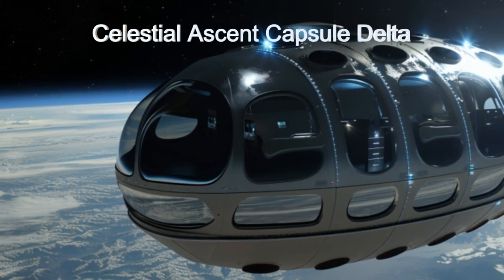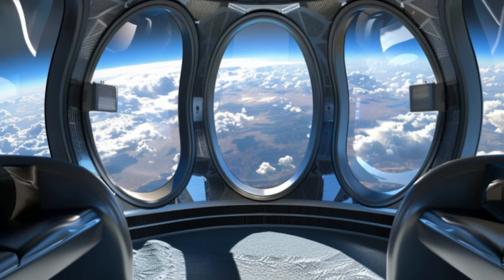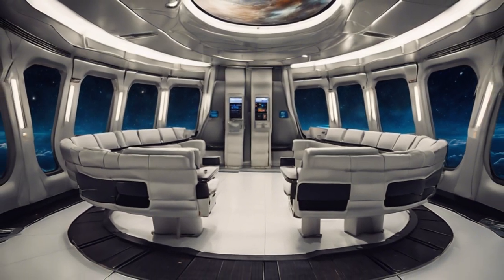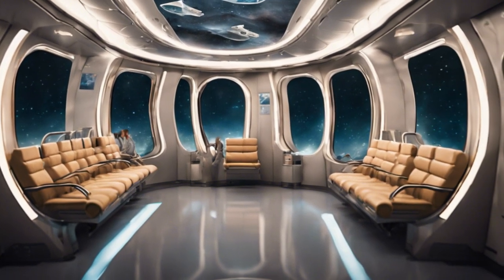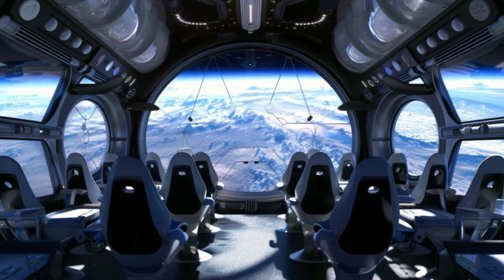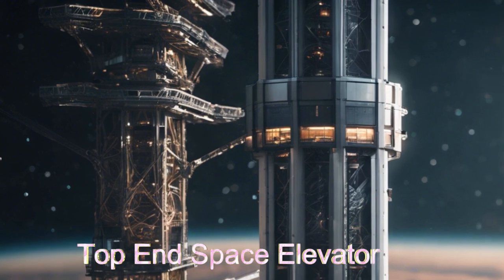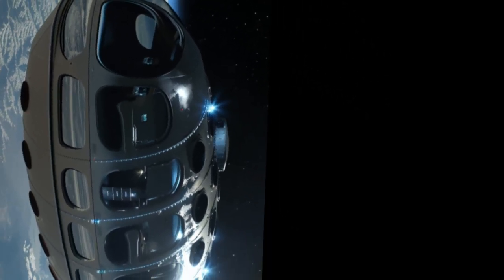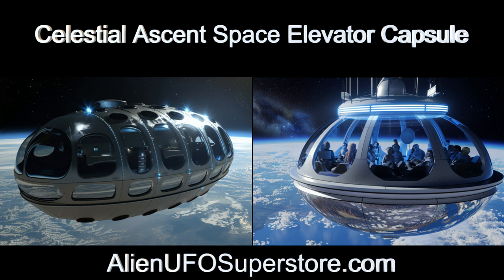Daily Spaceship - Celestial Ascent Space Elevator Capsule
Name: Celestial Ascent Space Elevator Capsule
Planet of Origin: K2-133 b

Embark on an otherworldly adventure with The Celestial Ascent, a marvel of alien spacecraft design! Witness seamless transitions, sustainable operations, and unparalleled comfort on this cosmic voyage. 🚀